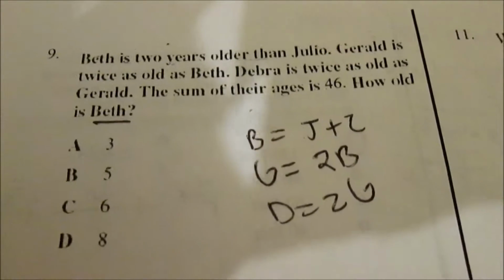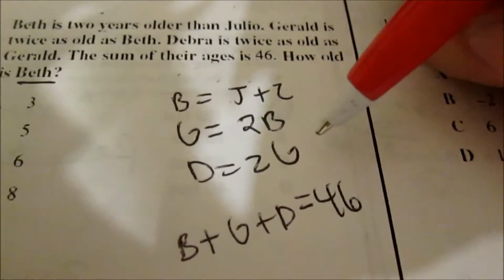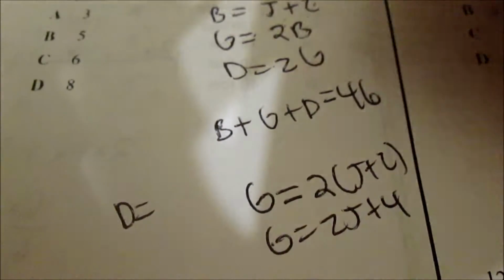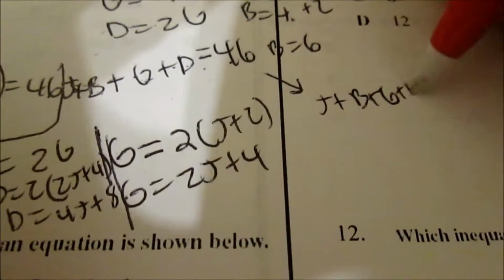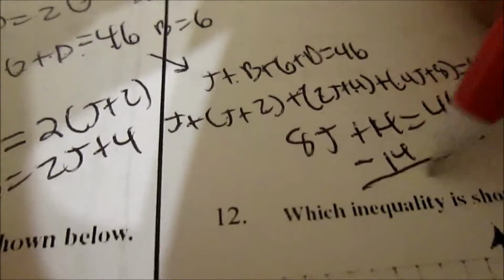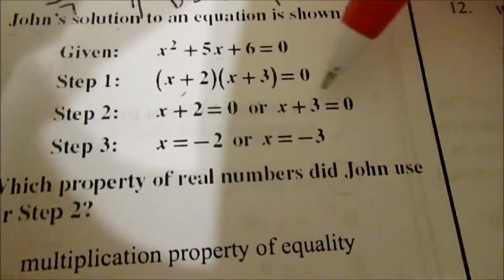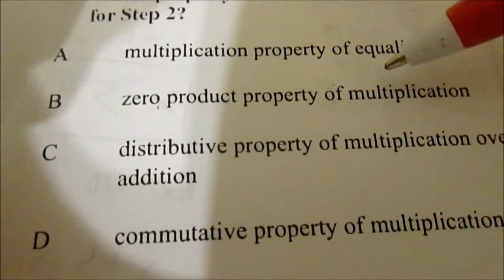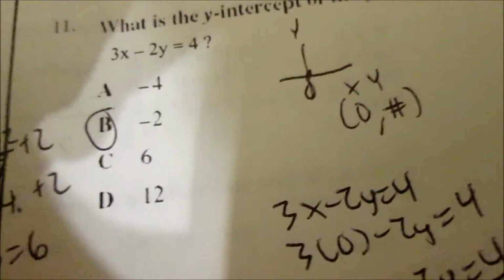Algebra 1 Practice Comprehensive Exam Part 4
I do math problems and comment.  Practice comprehensive algebra 1 exam is broken into parts (4-5 questions per video).